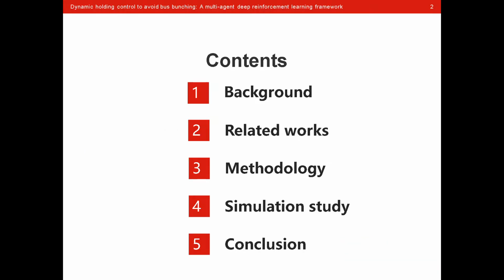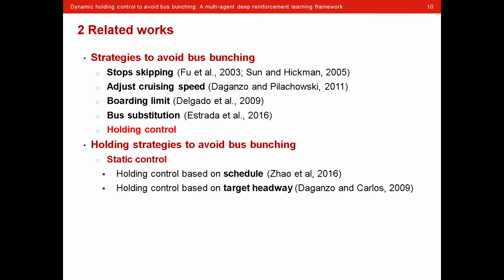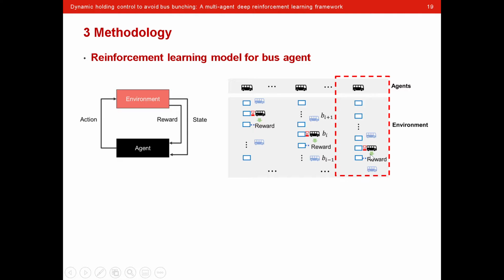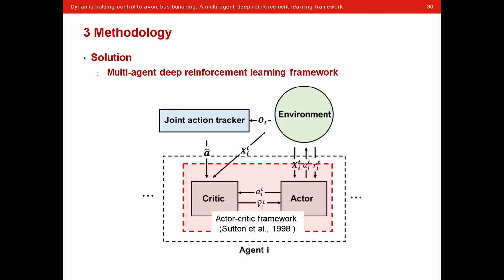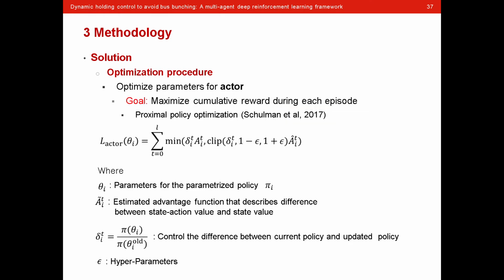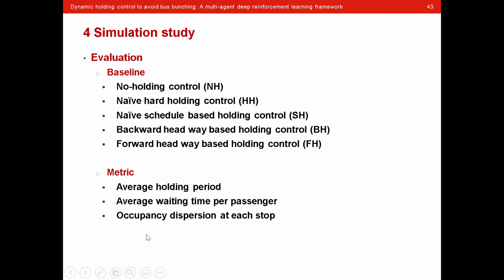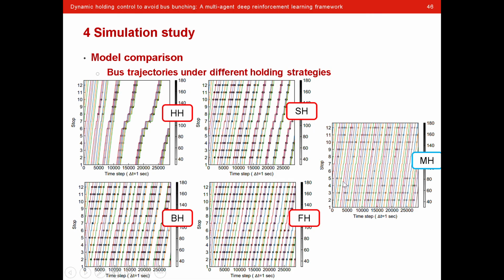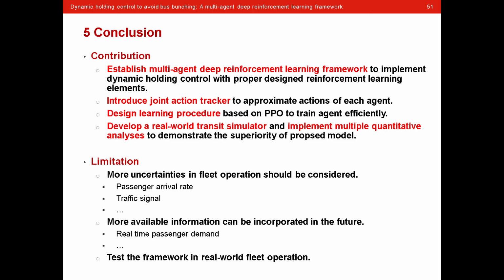【Research 01】My research on transition control based on multi-agent deep reinforcement learning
Paper:
Dynamic holding control to avoid bus bunching: A multi-agent deep reinforcement learning framework

Appreciate any suggestion!